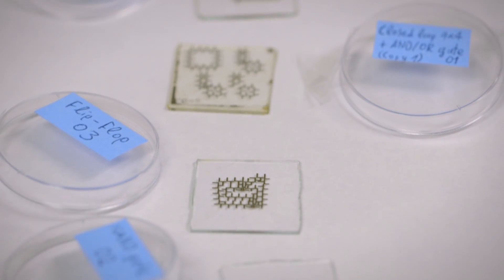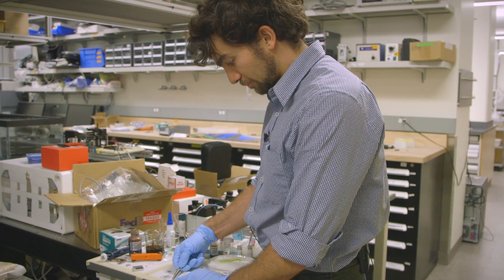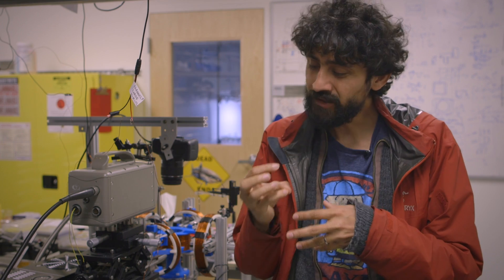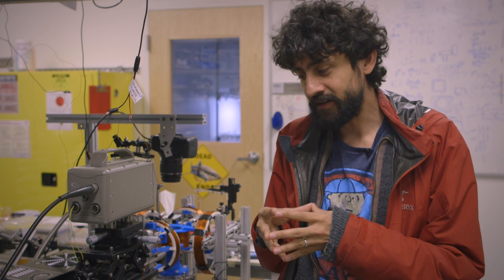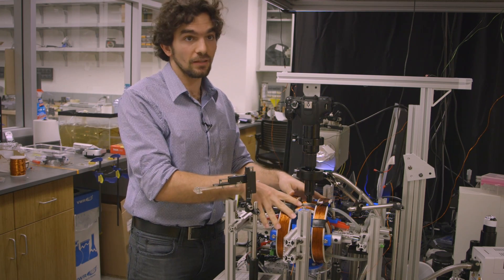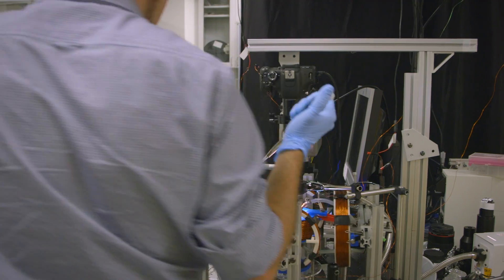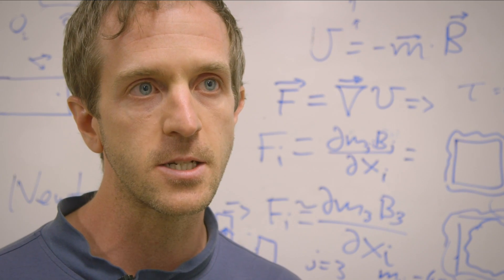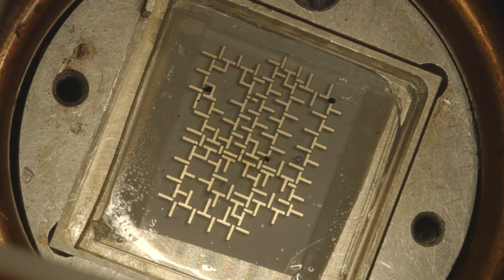Stanford engineers build a water-droplet based computer that runs like clockwork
Manu Prakash, an assistant professor of bioengineering at Stanford, and his students have developed a synchronous computer that operates using the unique physics of moving water droplets. Their goal is to design a new class of computers that can precisely control and manipulate physical matter.